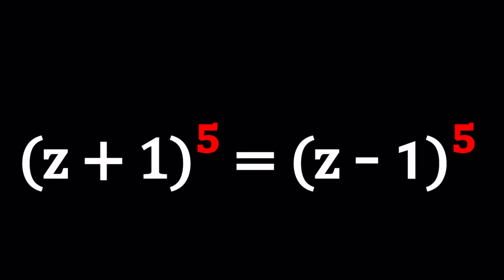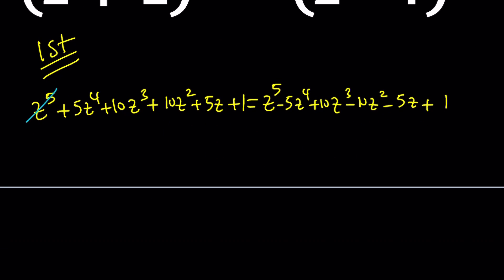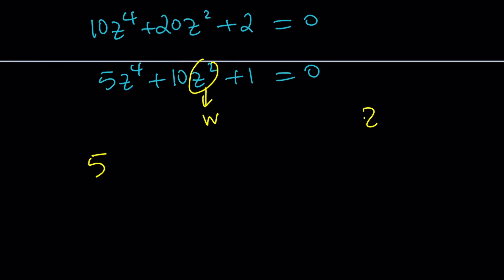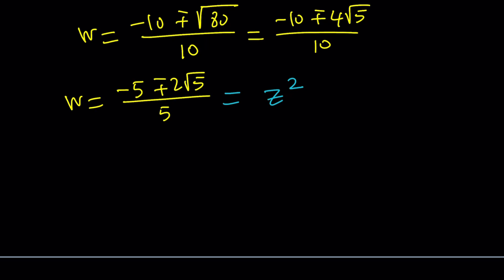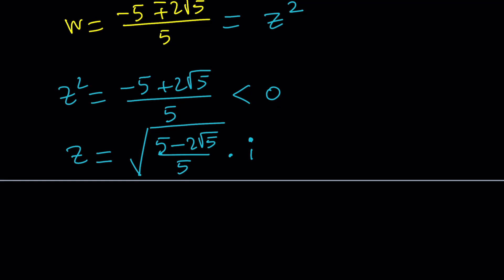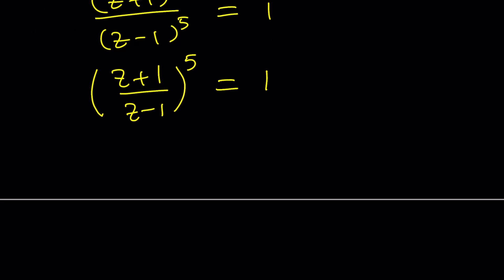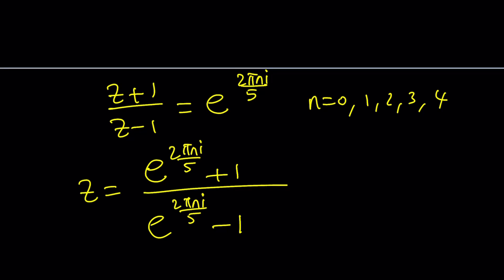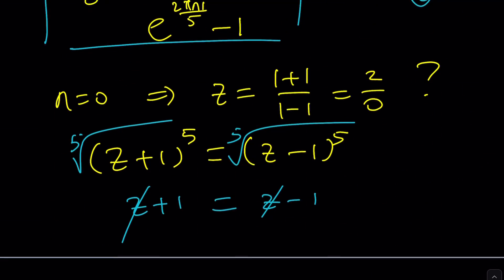Solving Another Quartic Equation | Problem 357